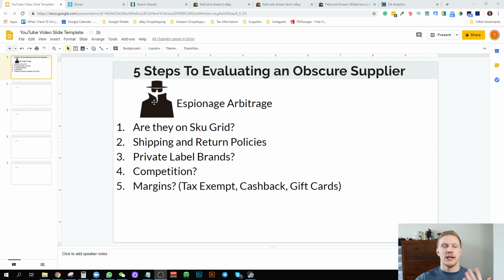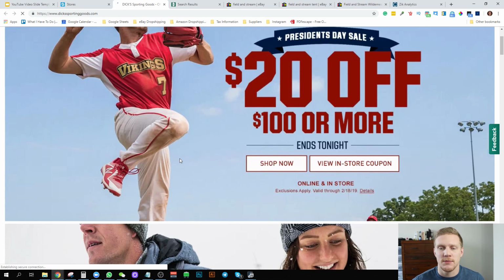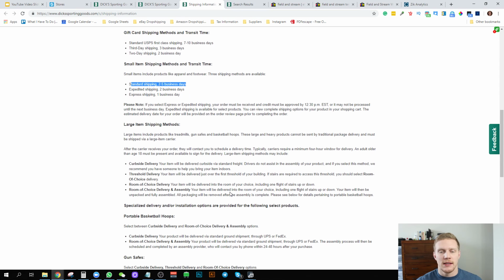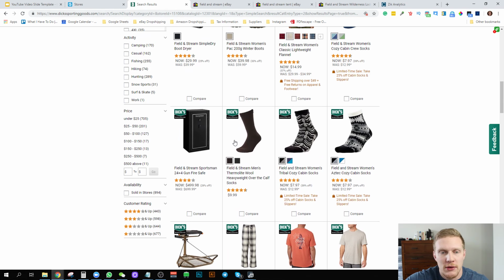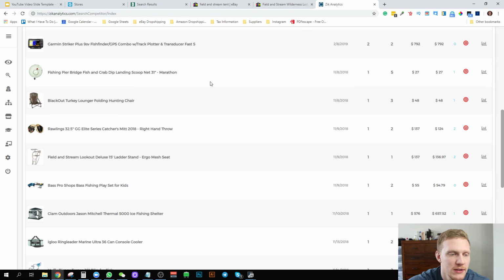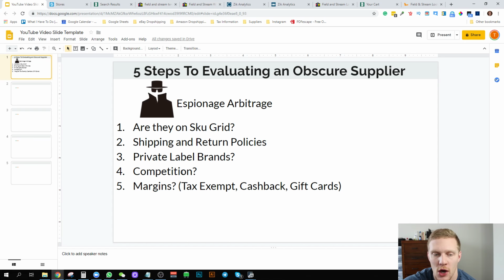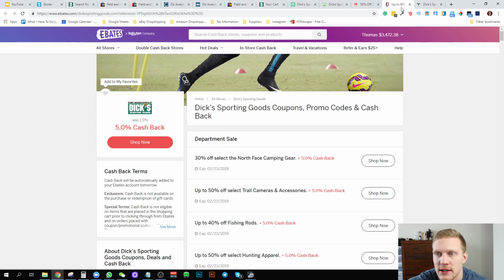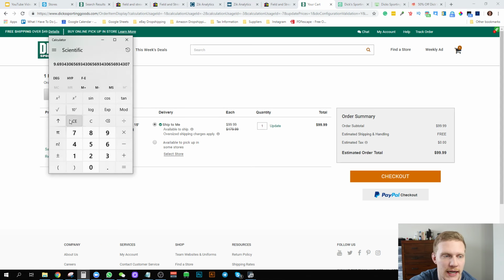Over 10% Profit | Introducing Espionage Arbitrage- Low Competition + Huge Profit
➡️ FREE CONTENT ⬅️
💻 Manual eBay Dropshipping FREE Training:

➡️ Video Description ⬅️

In this video, I show the exact steps that I take in order to vet out a new Obscure Supplier. I've been calling this Espionage Arbitrage basically meaning eBay Dropshipping going under the radar. I lay out the 5 steps for you to do it too and also give you a new supplier to use in your own manual store. Stay until the end because I find an item with a potential 23.5% profit